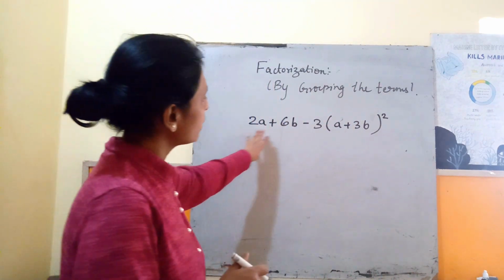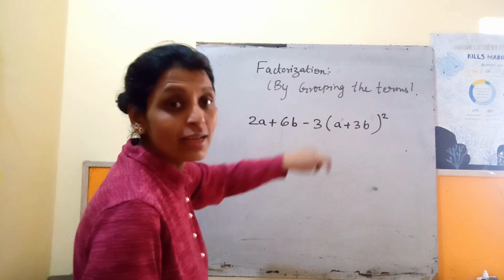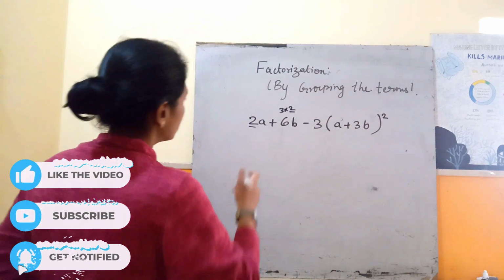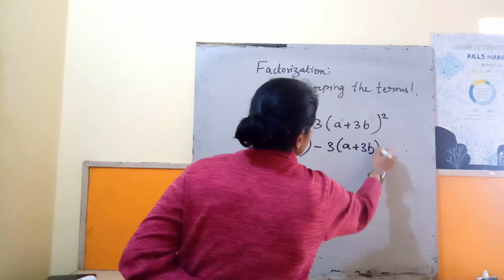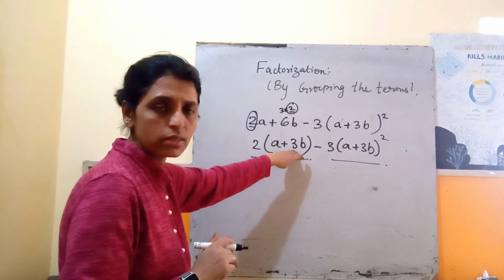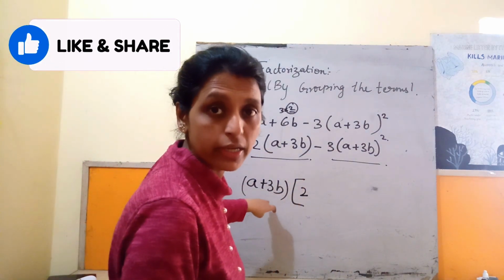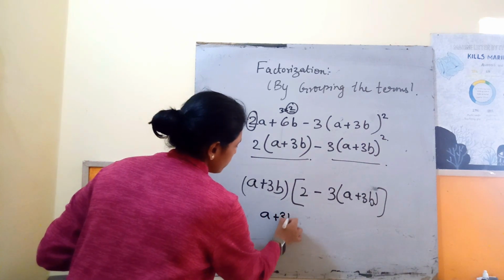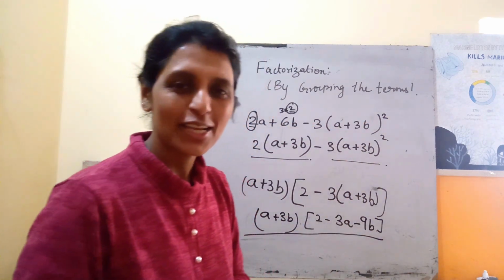Factorization | Factorization of Algebraic Expressions | Victory Point